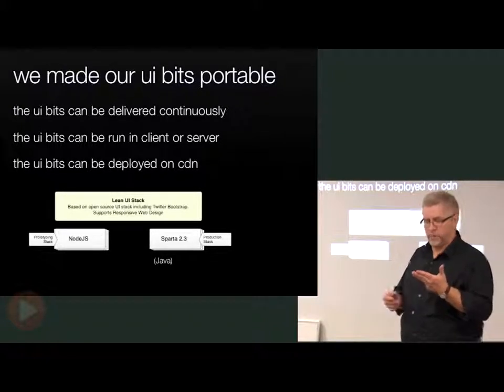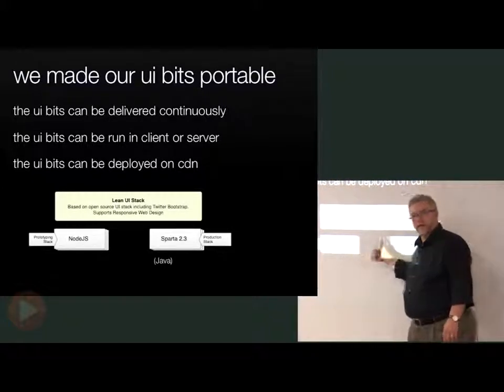UX Engineering Process 17Lean Tech Stack Portable UI Frameworks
Lean Tech Stack  Portable UI Frameworks